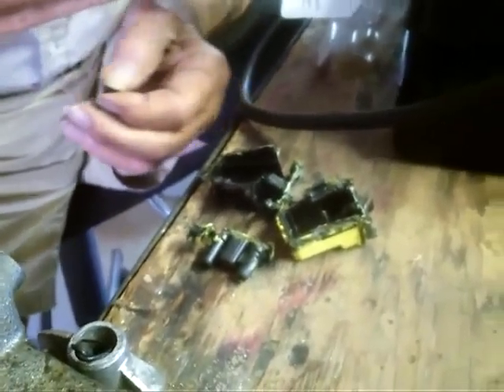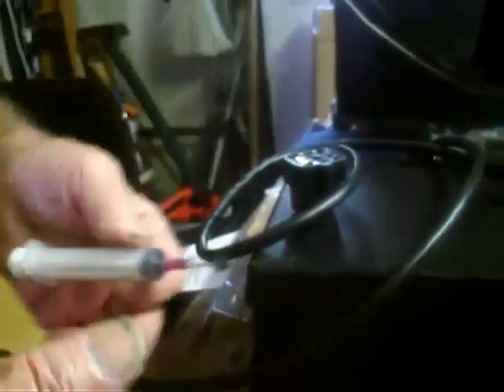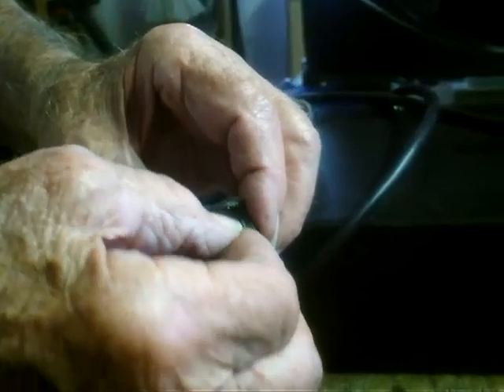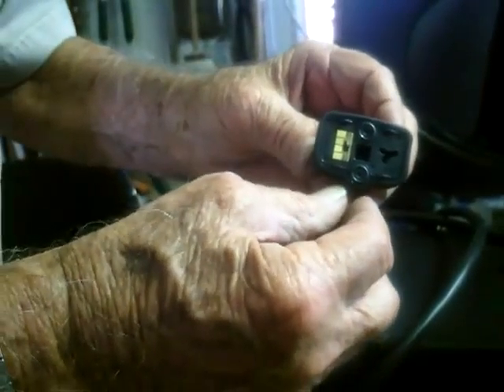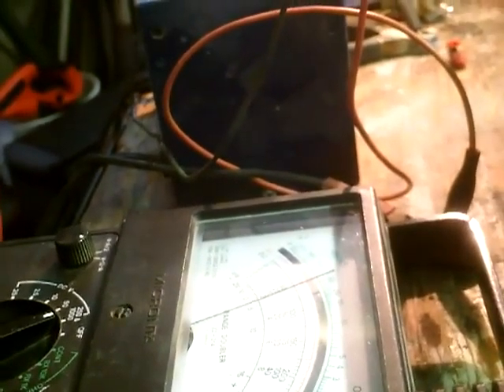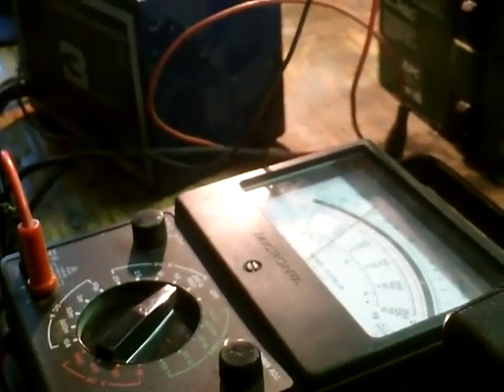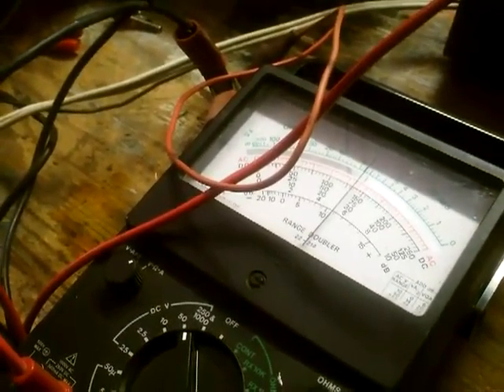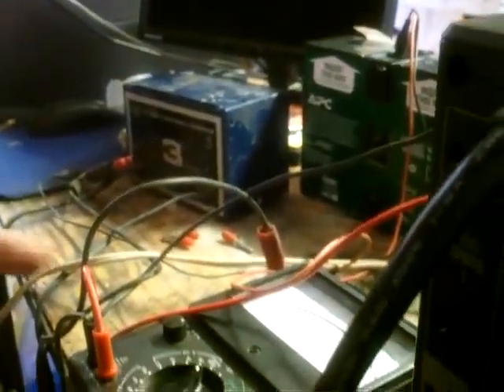Tom 13 6 26 Battery